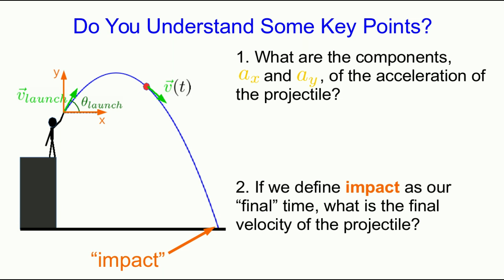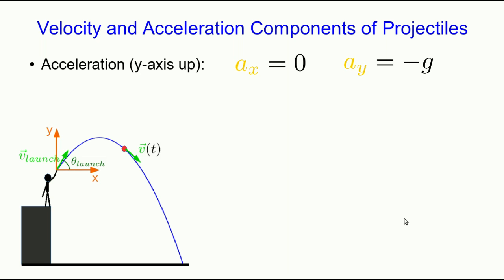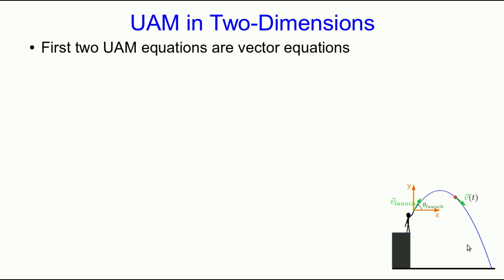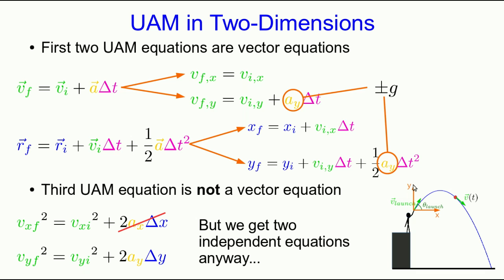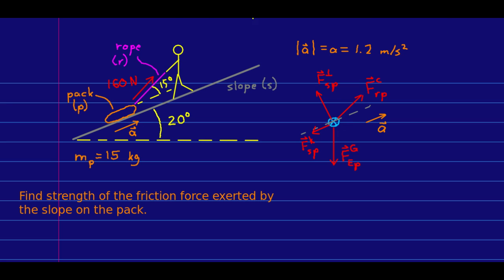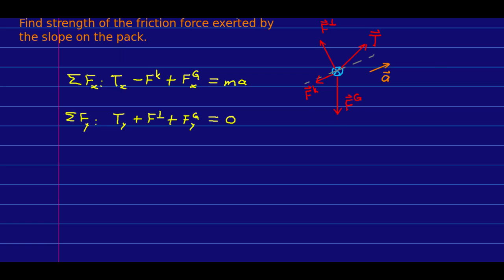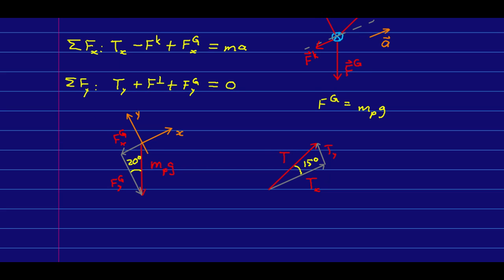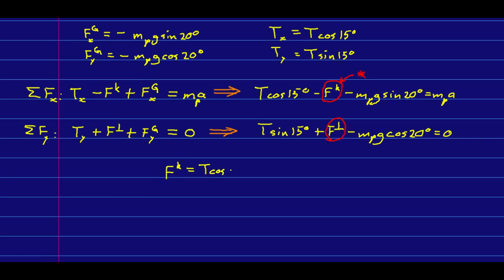CBU PHYS 1104 - Motion in a Plane Lecture 4: Physical Laws that are Vector Equations (Part 2)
I answer the questions from part 1 and show you how the equations of uniformly accelerated motion split into components.  Then I move on to an example showing how to work with the equation of motion and forces which must be decomposed into components.